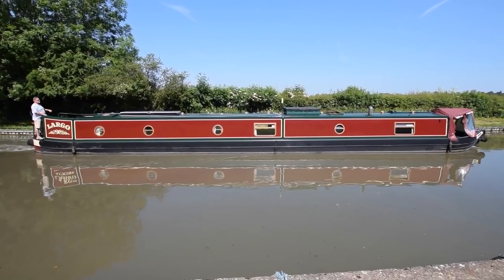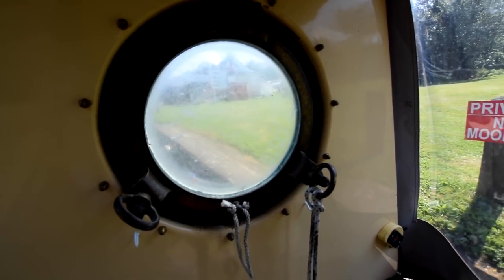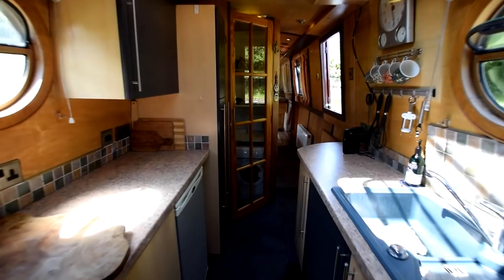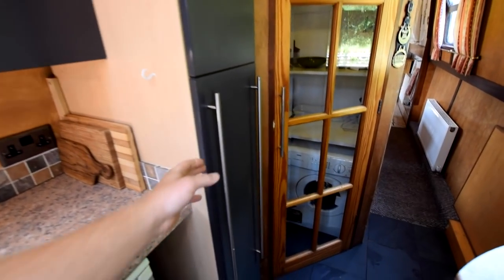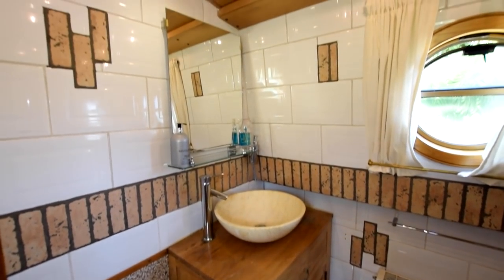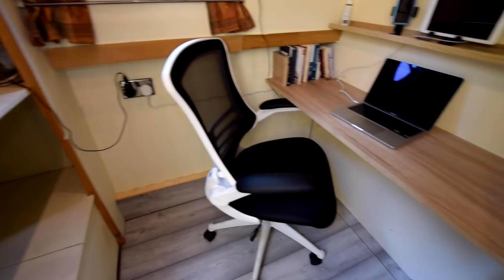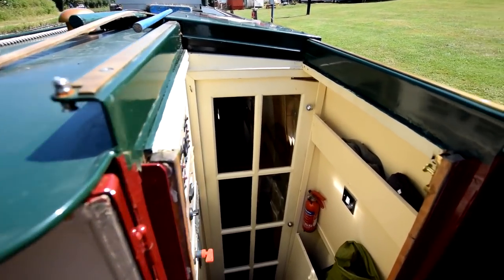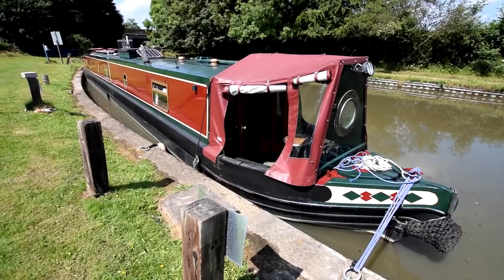SOLD - Largo 70ft Semi Trad 2004 Paul Widdowson / John Mills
FOR FULL COLOUR DOWNLOADABLE BROCHURE, EXTENSIVE PHOTOS AND CLEAR LAYOUT PLAN, GO